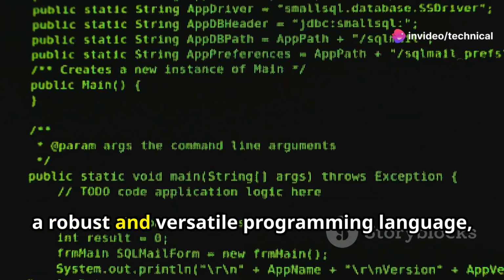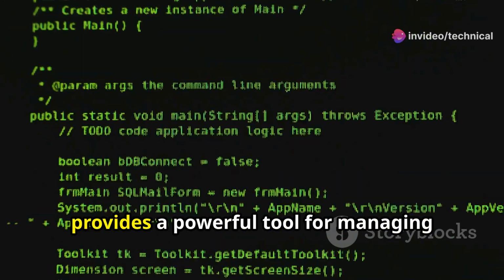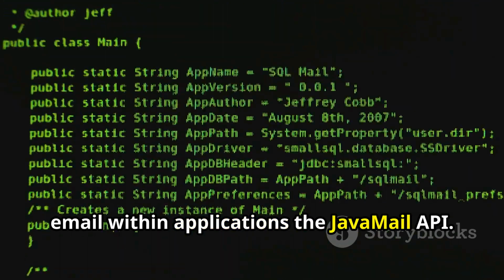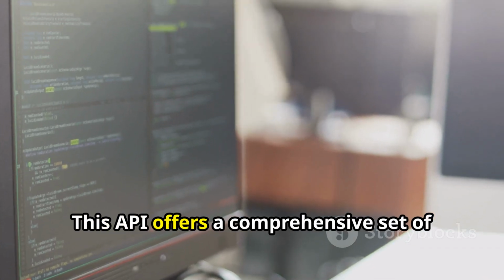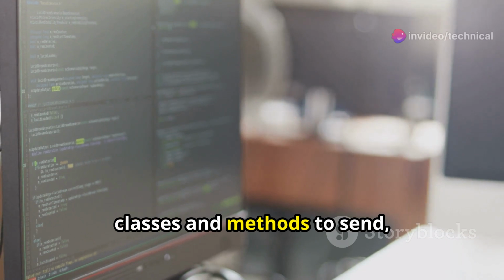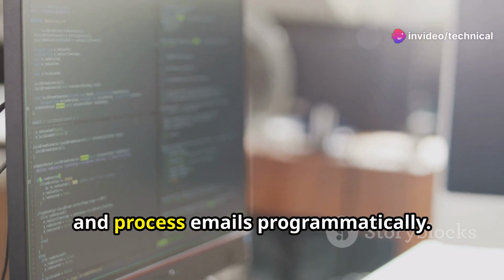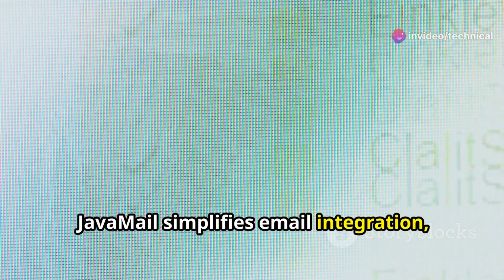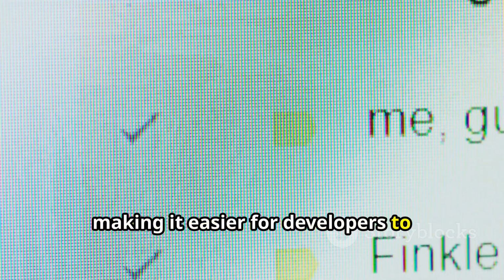Introduction to Java Mail API // Enterprise Application Development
### Introduction to JavaMail API

The **JavaMail API** is a powerful and flexible framework that enables Java applications to send and receive email messages. It provides a set of classes and interfaces for working with email protocols such as SMTP, POP3, and IMAP, making it easier to integrate email functionalities into Java applications.

Key Features of JavaMail API

1. **Support for Multiple Protocols:**
   - JavaMail supports standard email protocols, including:
     - **SMTP (Simple Mail Transfer Protocol):** Used for sending emails.
     - **POP3 (Post Office Protocol version 3):** Used for retrieving emails from a mail server.
     - **IMAP (Internet Message Access Protocol):** Allows for more advanced email retrieval and management.

2. **Rich Email Capabilities:**
   - JavaMail supports sending plain text and HTML emails, as well as attachments, inline images, and multipart messages.

3. **Internationalization:**
   - The API supports internationalization, allowing developers to send emails in different languages and character sets.

4. **Flexible Message Composition:**
   - Developers can create complex email messages using a fluent API that supports various content types, headers, and encodings.

5. **Integration with Other Java Technologies:**
   - The JavaMail API integrates well with other Java technologies, such as Java EE (Jakarta EE) and Spring Framework, making it suitable for enterprise applications.

### Basic Components of JavaMail API

1. **Session:**
   - Represents a mail session and provides properties such as mail server configurations (SMTP, IMAP, etc.).
   - Example:
     ```java
     Properties props = new Properties();

2. **Message:**
   - Represents an email message. It can include various components like the sender, recipient, subject, and content.
   - Example:
     ```java
     Message message = new MimeMessage(session);
     message.setSubject("Test Subject");
     message.setText("Hello, this is a test email!");

3. **Transport:**
   - Handles the process of sending the email message to the SMTP server.
   - Example:
     ```java
     Transport.send(message);

4. **InternetAddress:**
   - Example:
     ```java

### Example of Sending an Email with JavaMail

Here’s a simple example of sending a plain text email using JavaMail:

```java
import javax.mail.*;
import javax.mail.internet.*;
import java.util.Properties;

public class EmailSender {
    public static void main(String[] args) {
        // Set up the mail server properties
        props.put("mail.smtp.port", "587"); // SMTP port
        props.put("mail.smtp.auth", "true"); // Enable authentication
        props.put("mail.smtp.starttls.enable", "true"); // Enable TLS

        // Create a session
        Session session = Session.getInstance(props, new Authenticator() {
            protected PasswordAuthentication getPasswordAuthentication() {

        try {
            // Create a MimeMessage
            message.setSubject("Test Email");
            message.setText("This is a test email sent using JavaMail API.");

            // Send the message
            Transport.send(message);
            System.out.println("Email sent successfully!");

        } catch (MessagingException e) {
            e.printStackTrace();

### Example of Receiving Email with JavaMail

Here’s a brief example of how to receive emails using the JavaMail API with IMAP:

```java
import javax.mail.*;
import javax.mail.internet.*;
import java.util.Properties;